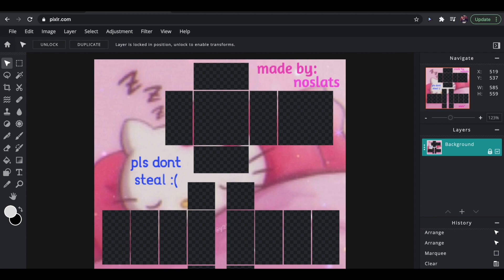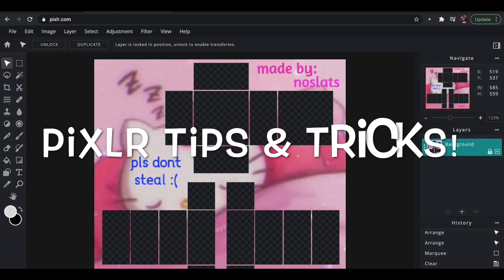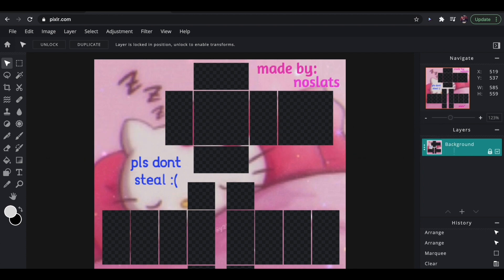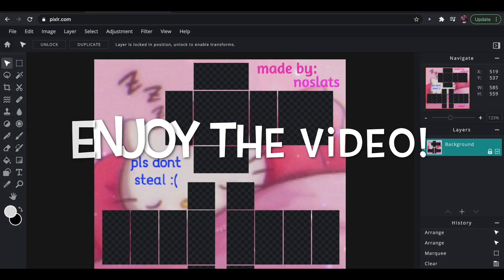Pixlr tips and tricks you NEED to know when designing | Roblox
open me!  :)

I hope this was helpful for you guys!
Make sure to comment some more tips you have for pixlr and I can make a part 2!

*:･ﾟ✧*:･ﾟ✧*:･ﾟ✧*:･ﾟ✧

*:･ﾟ✧*:･ﾟ✧*:･ﾟ✧*:･ﾟ✧

-intro made by  @ SimplyStylistic & outro art made by @ xanqelle